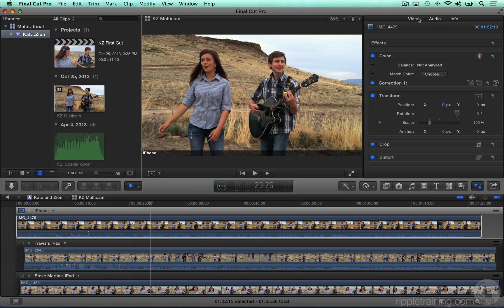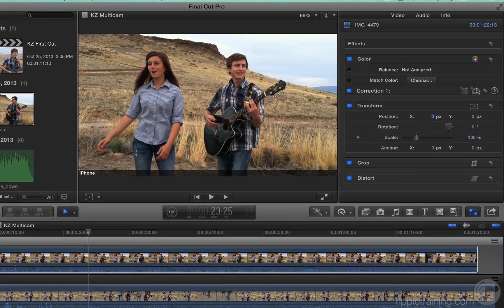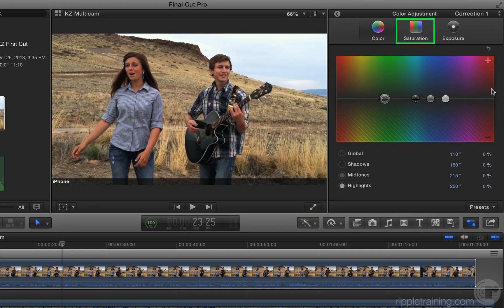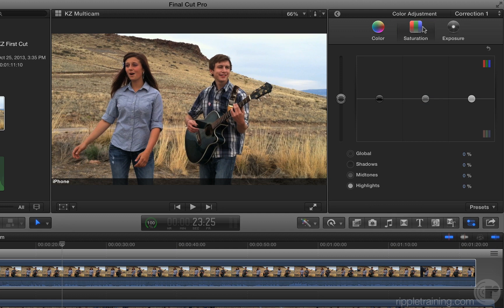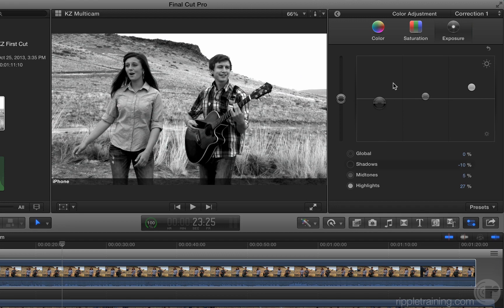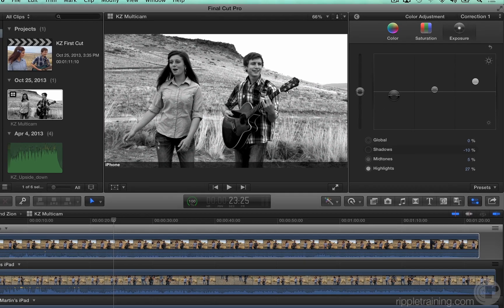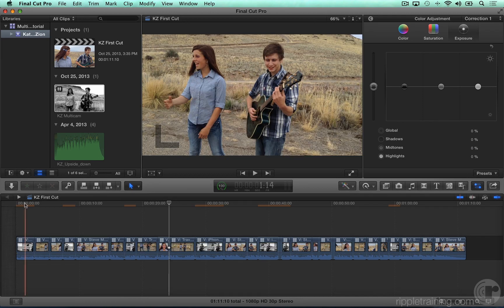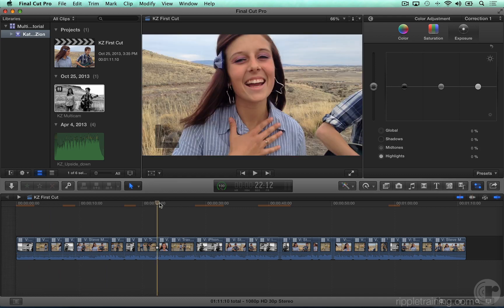Color Correcting Angles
A video excerpt from our new Final Cut Pro 10.1 Multicam Tutorial by Mark Spencer on making color adjustments within a multicam clip using the Angle Editor.